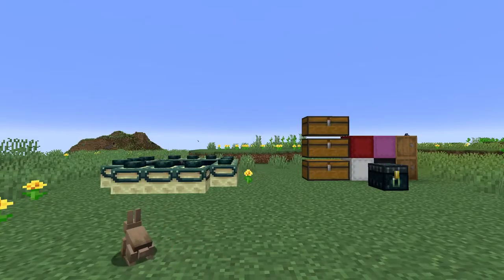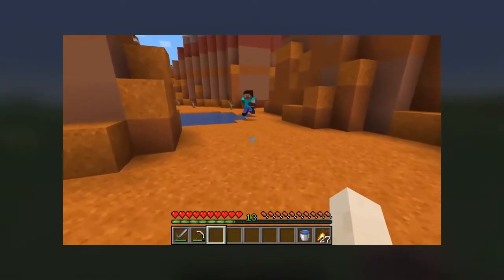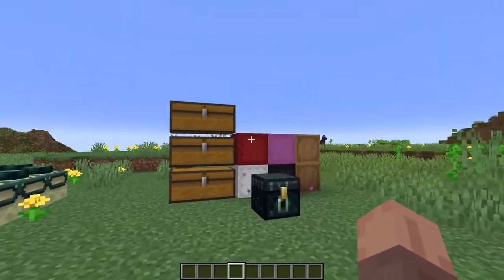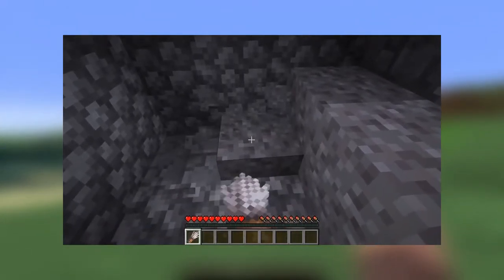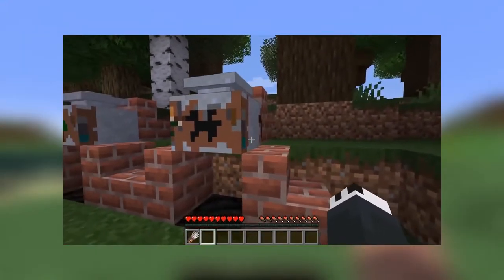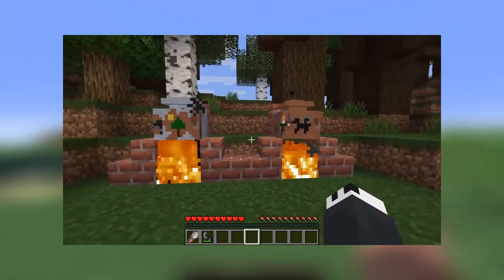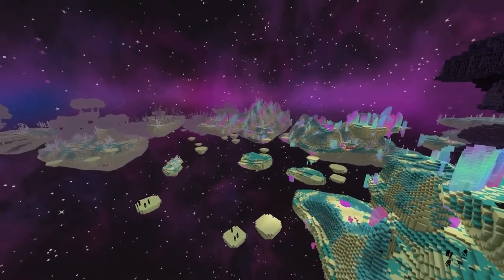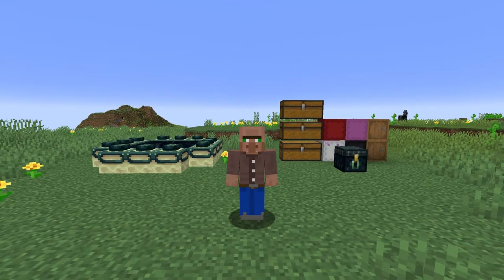Do We Already Know The Next Minecraft Update？？ Minecraft 1 20 Update1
Do We Already Know The Next Minecraft Update?? Minecraft 1.20 Update